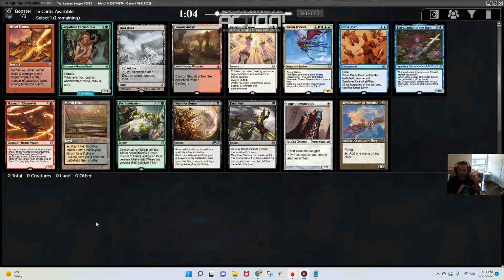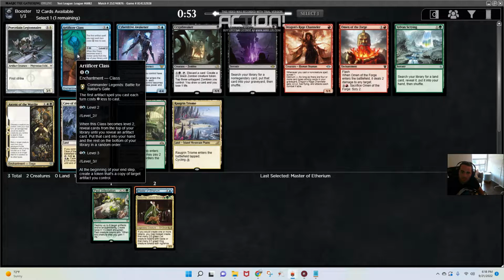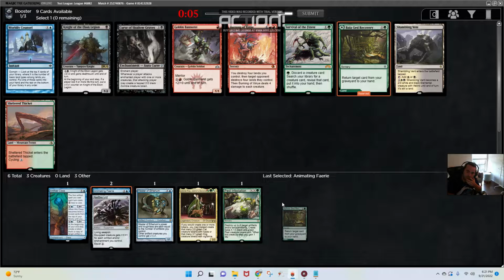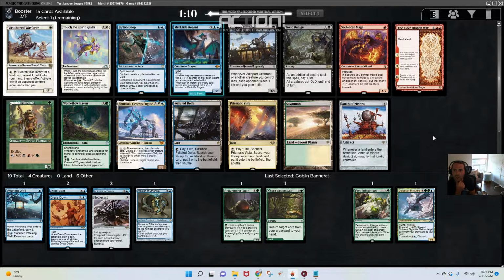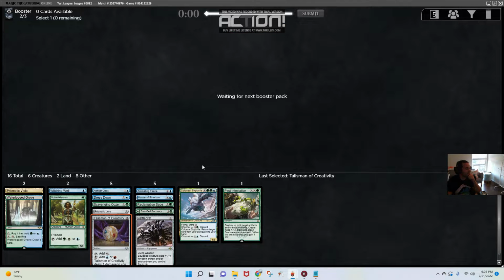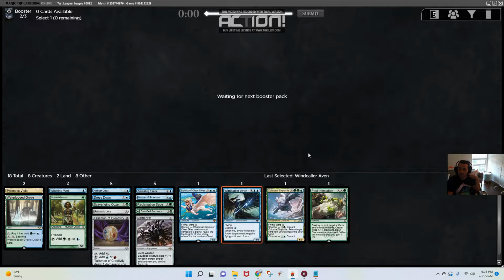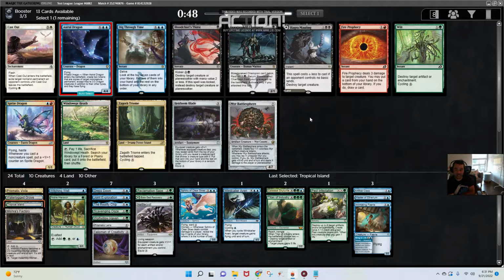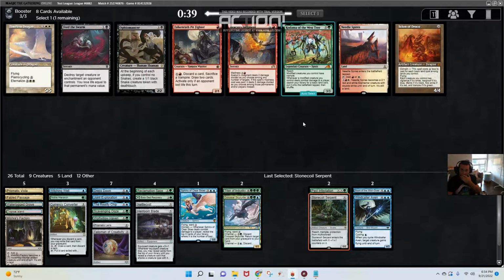Enchanted Forest Draft 2